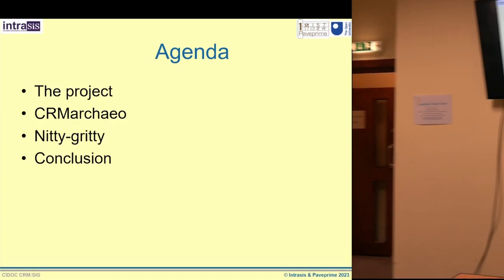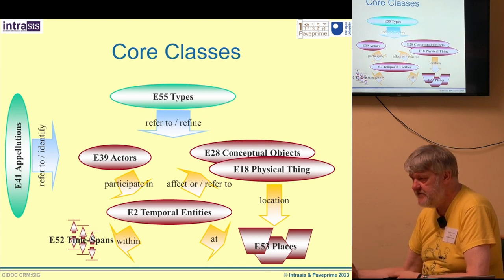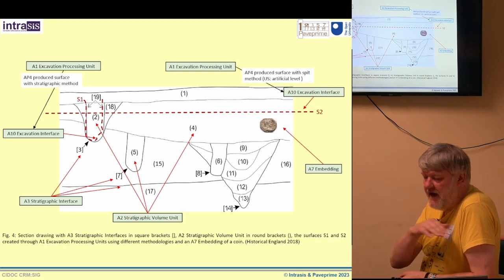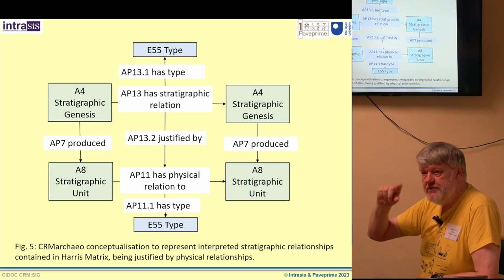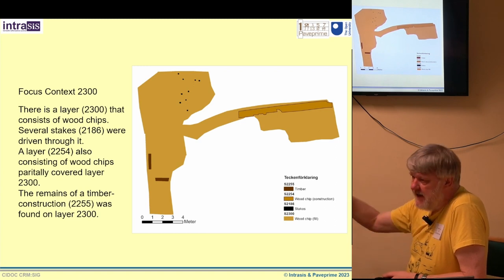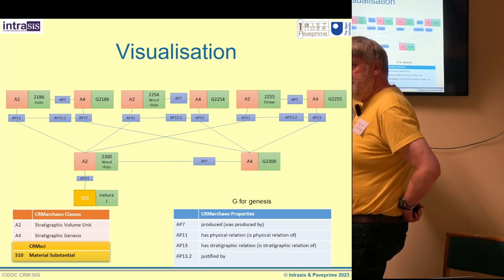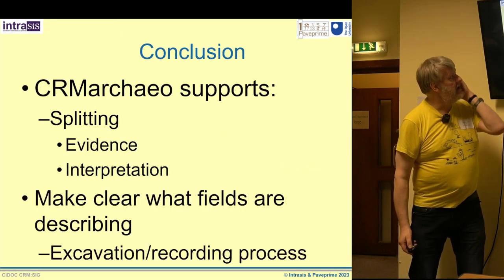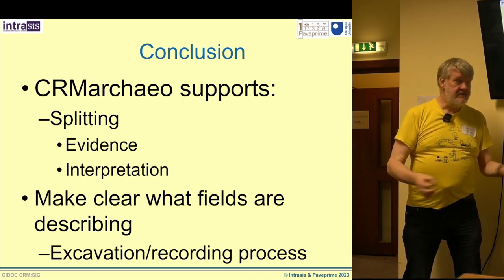Using CRMarchaeo to combine excavation archives into FAIR resource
Stephen Stead

We have previously discussed the Swedish National Infrastructure for Digital Archaeology project (SweDigArch) and the decision to use CRMarchaeo to underpin the facilitation of the production of aggregated and harmonised datasets.

CRMarchaeo is an extension of CIDOC CRM and is designed to link a wide range of existing documentation from archaeological excavations both within and across sites. The CRMarchaeo extension has been created to promote a shared understanding of how to formalise the knowledge extracted from the observations made by archaeologists. It provides a set of concepts and properties that allow clear explanation (and separation) of the observations and interpretations made, both in the field and in post-excavation.

This paper considers the nitty-gritty of representing the content of an integrated context recording platform as differentiated observation and interpretation instance data. It will illustrate some of the critical decisions in the disambiguation process and thereby shed some light on design decisions in future recording practice.